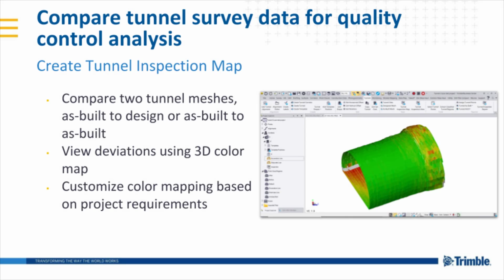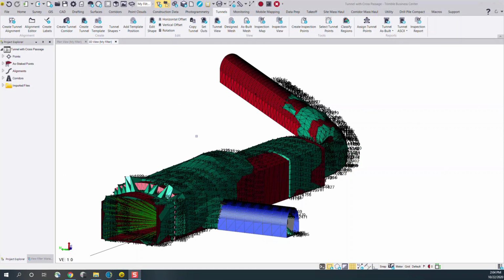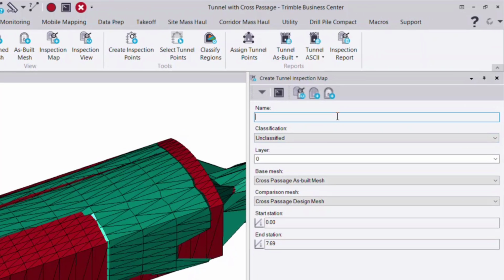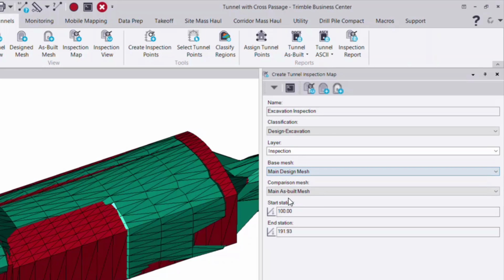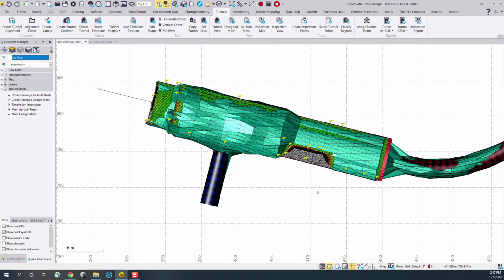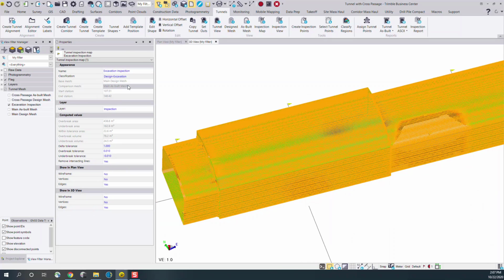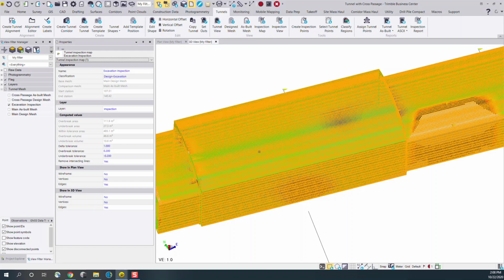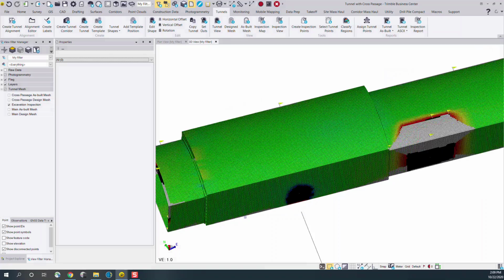Tunnel Inspection Maps - TBC v5.40 and later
This video introduces the new mesh inspection maps for tunneling data within Trimble Business Center.  Generate rich deliverables and graphics to assure as-builts to spec!